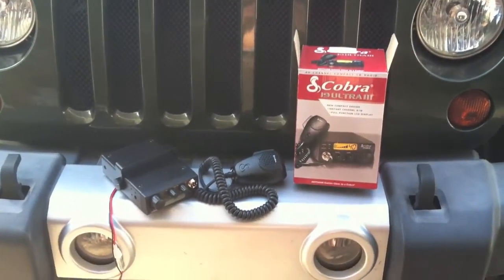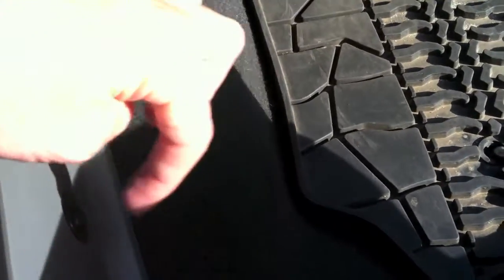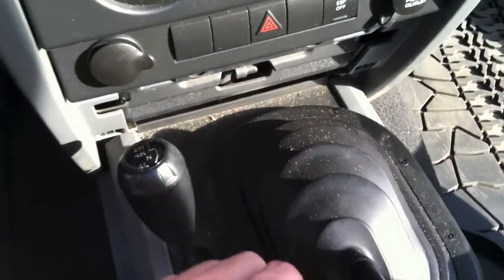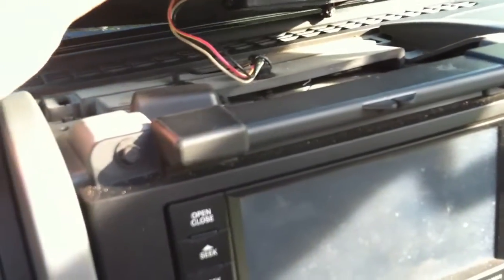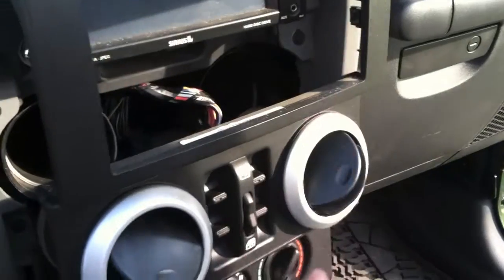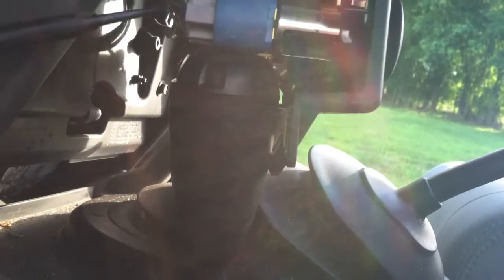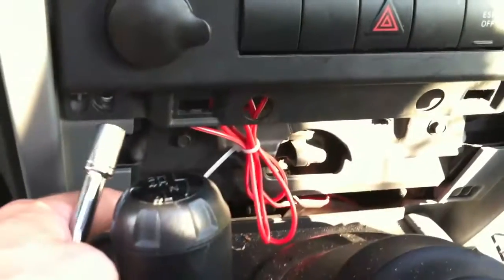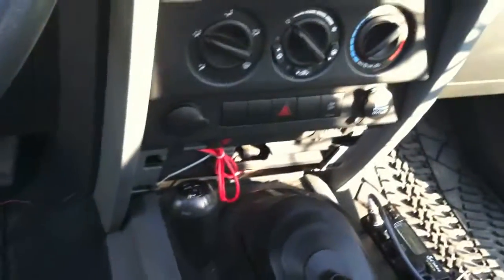How To Install CB Radio In A Jeep Wrangler Or Other Truck / Car